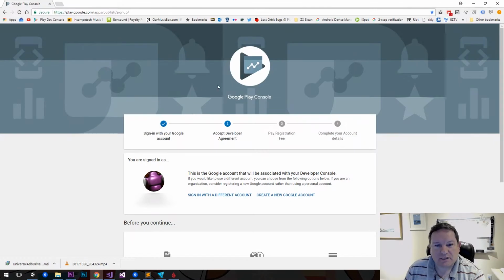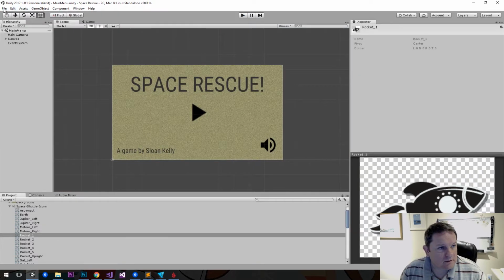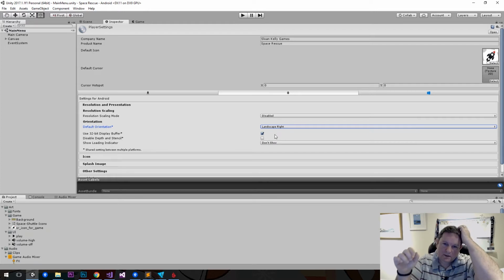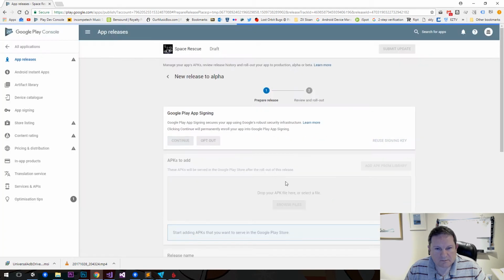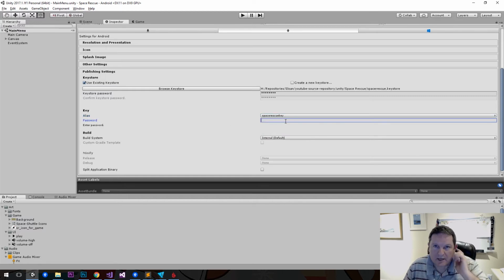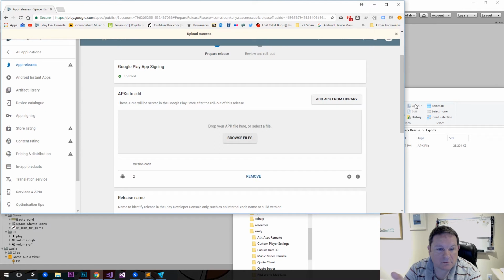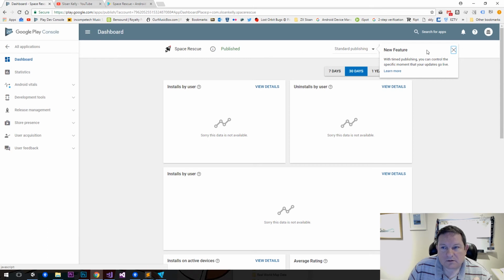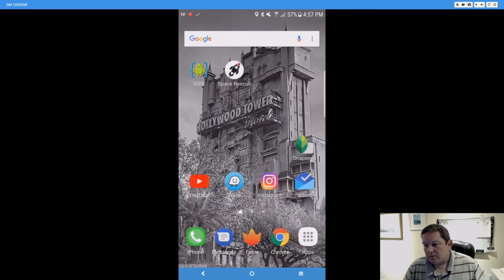Get Your Game on Google Play Store (Game and Watch Game Final Part)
I realise now that I need brighter colours because it looks kinda washed out. Future video..?